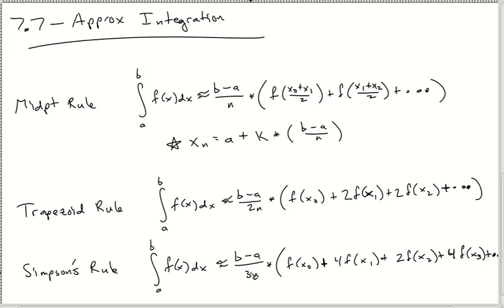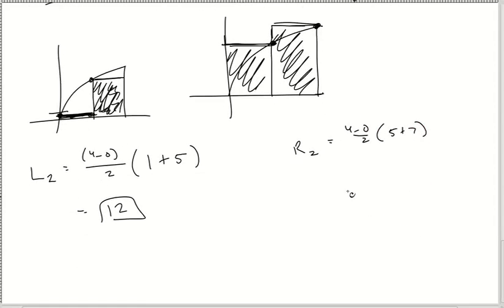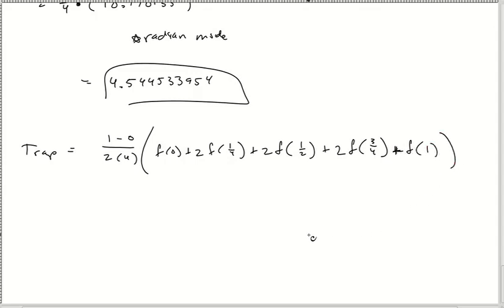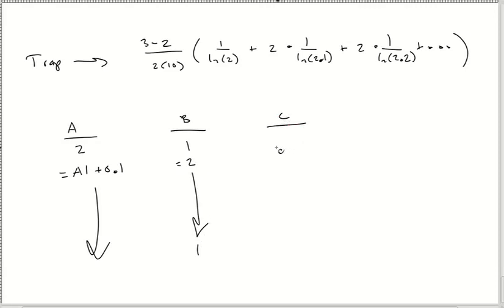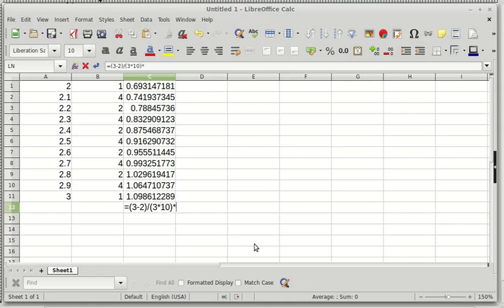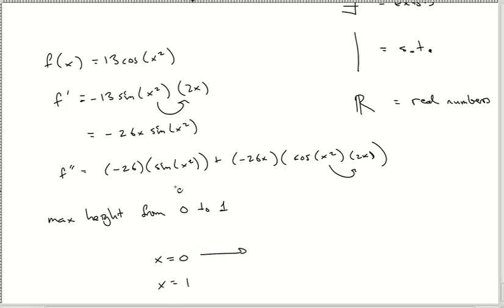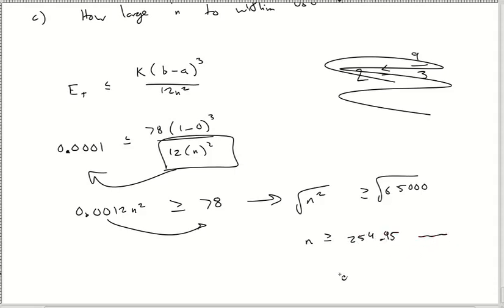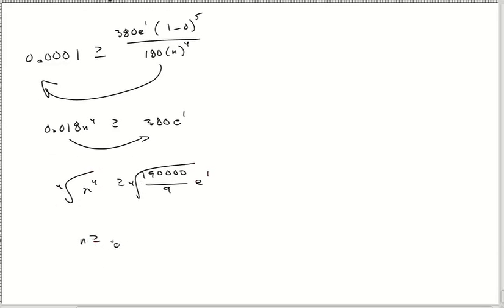Cal2 Ch7 Sec7